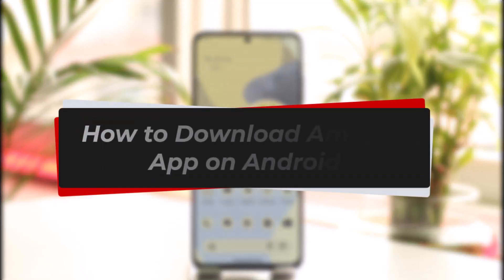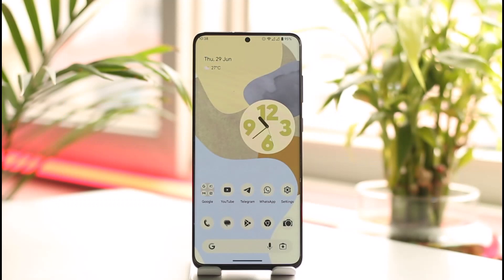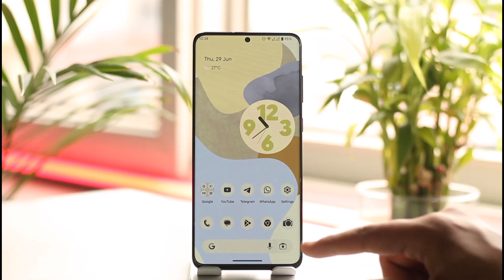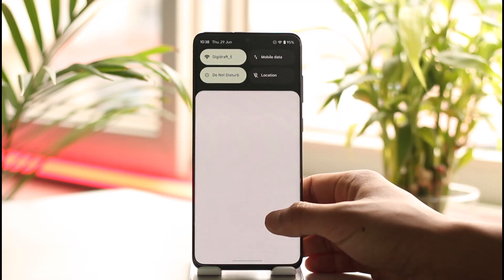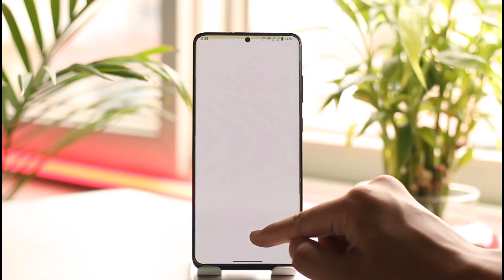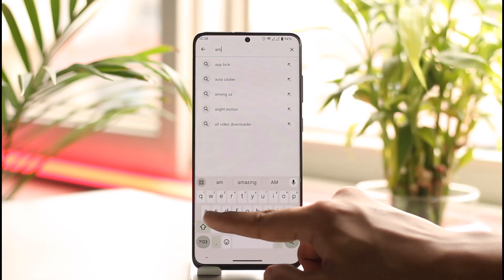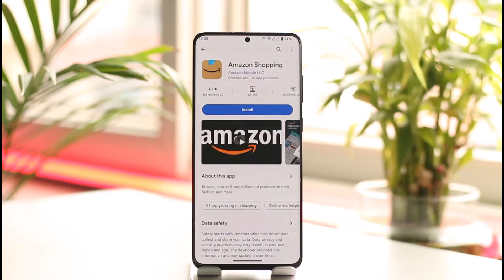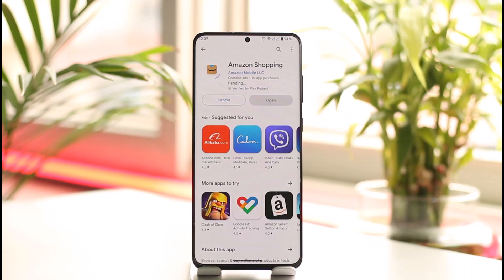How to Download Amazon App on Android !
In this tutorial video, I am simply going to show you how you can download the Amazon app on Android.

~Chapters:
0:00 Introduction
0:11 Download Amazon App
0:56 Conclusion